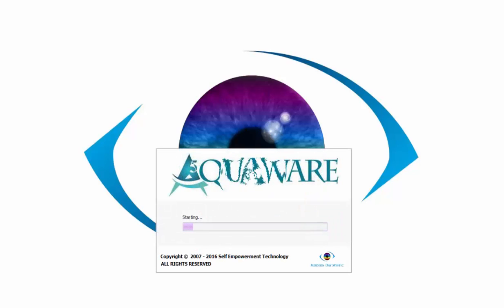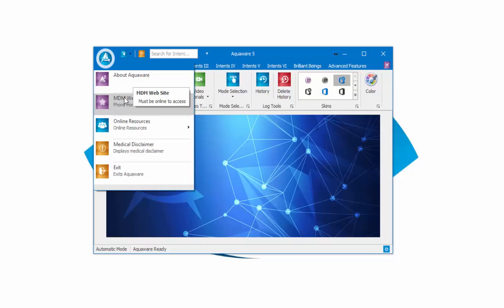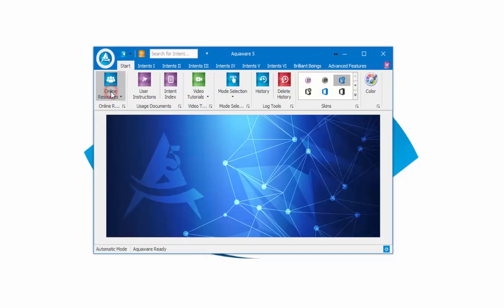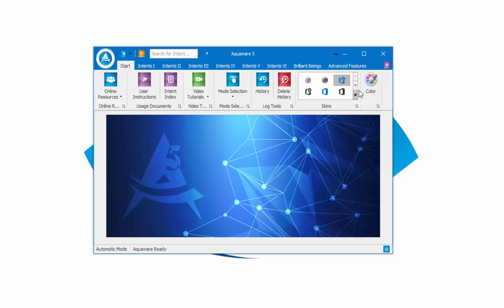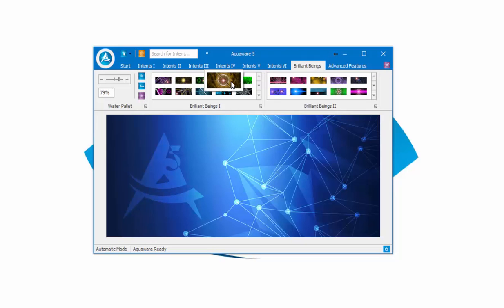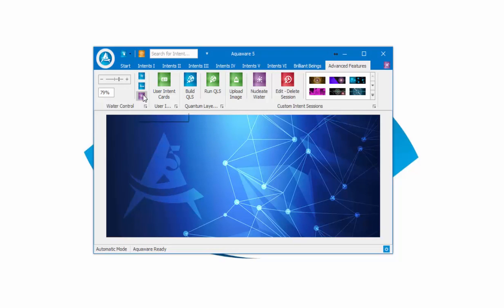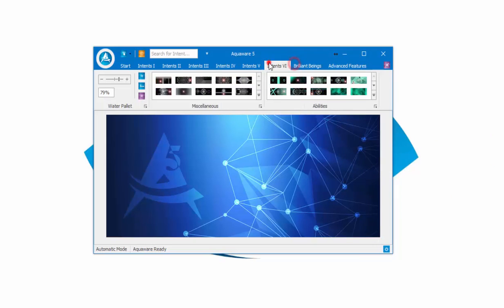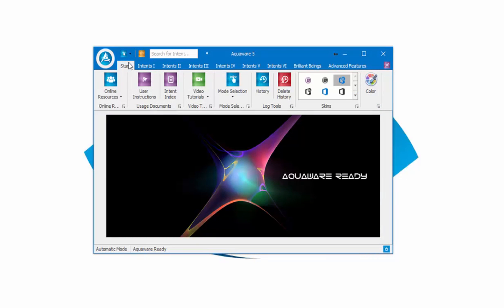Aquaware 5 Menu and Galleries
Menu and Galleries – This video show how the menus and galleries work within Aquaware 5. Modern Day Mystic, Peter Schenk,